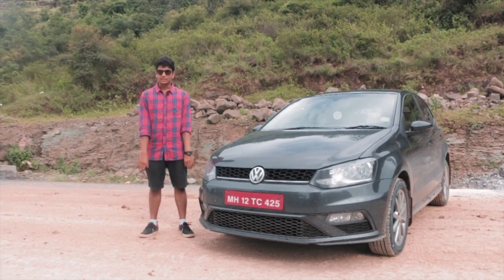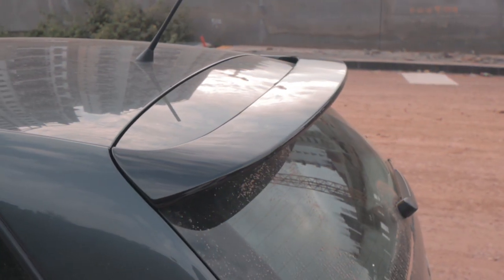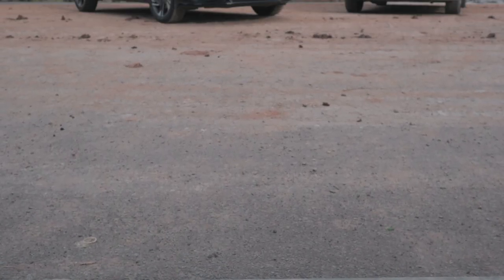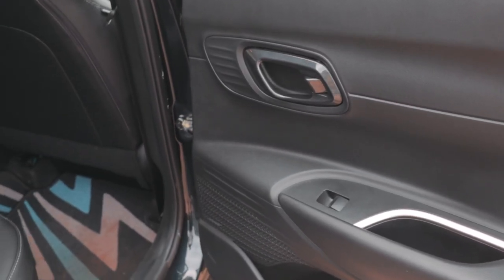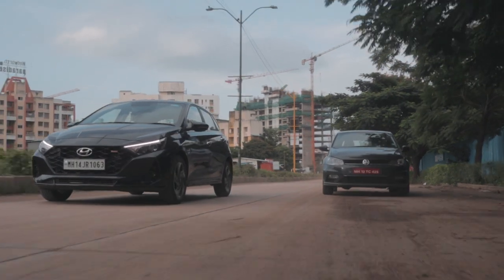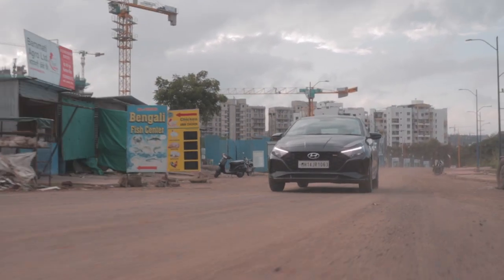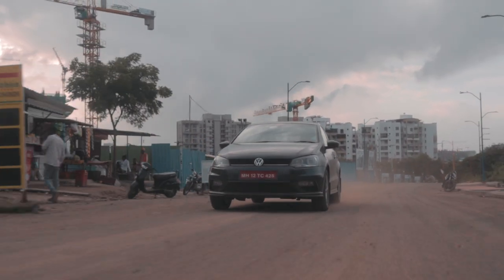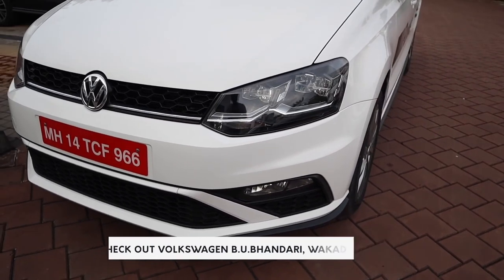Polo GT TSI vs i20 Turbo DCT: Which turbocharged sports hatch reigns supreme? | UpShift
The Polo GT TSI as we all know is one of the flag bearers for affordable performance in India. It all started back in 2013 when Volkswagen introduced the Polo GT TSI with the 1.2 TSI engine and 7-Speed DSG. But VW hasn't updated the Polo in about 11 years now and well, the competition has caught up and mainly, Hyundai has been knocking on Volkswagen Polo GT TSI's door with its own turbocharged DCT hatchback, the Hyundai i20 Turbo DCT. The Polo has no lost its 7-Speed DSG transmission along with the 1.2 TSI engine, so when you come to think of it, the Hyundai i20 Turbo DCT and VW Polo GT TSI are the fiercest rivals in the affordable sports hatch game right now! Watch the video to find out more!

A big thank you to Bhuvan Chowdhury for helping us out!

Hosted & Edited By:
Soham Saraf

Hosted By:
Bhavneet Vaswani

Filmed & Directed By:
Shreshth Gourish